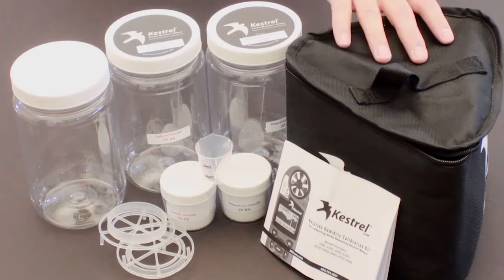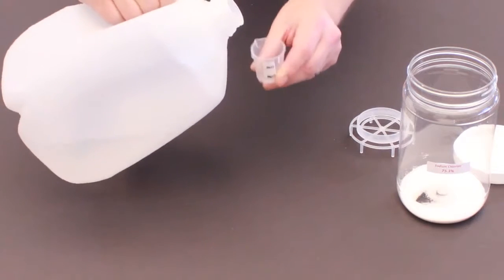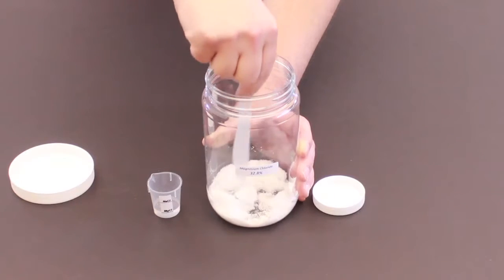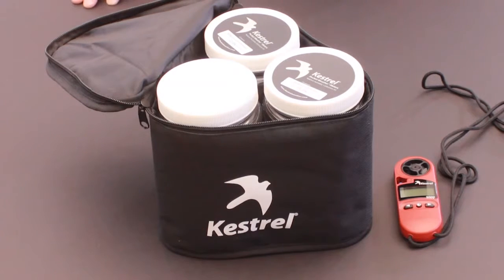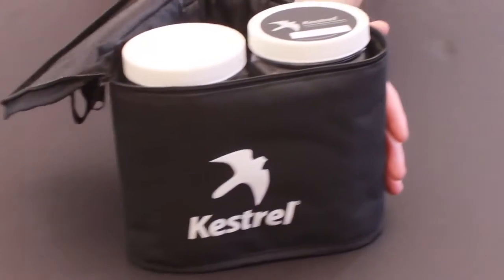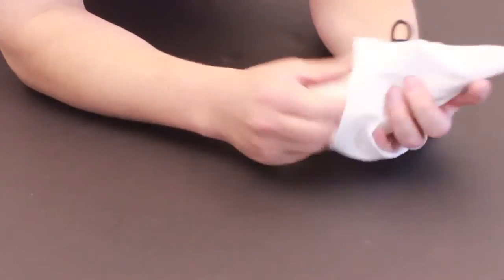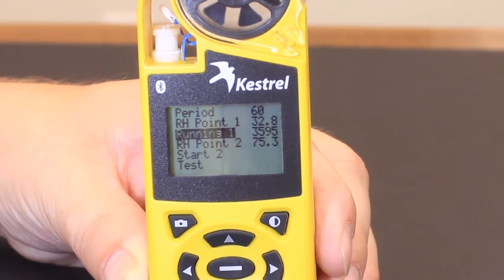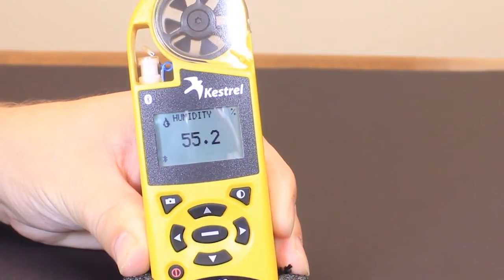How to Recalibrate the Humidity RH Sensor on your Kestrel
This video will show you the procedure for recalibrating the humidity on your Kestrel 1000, 2000, 3000 or 4000 series unit using the NK provided RH Calibration Kit.